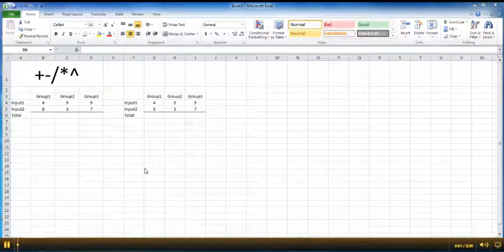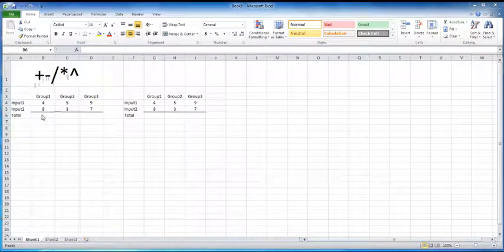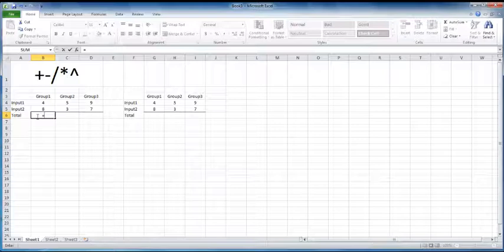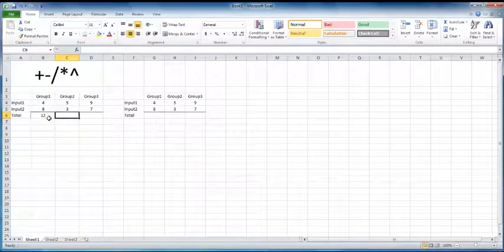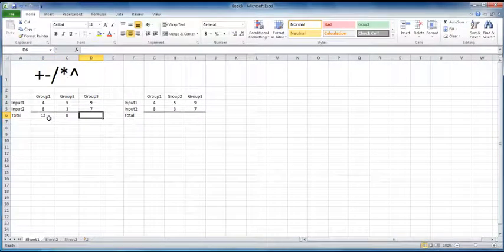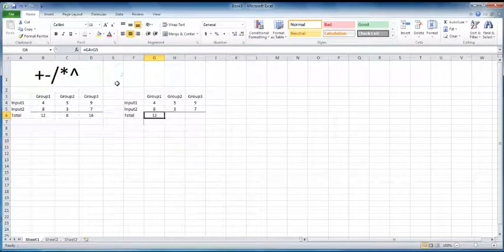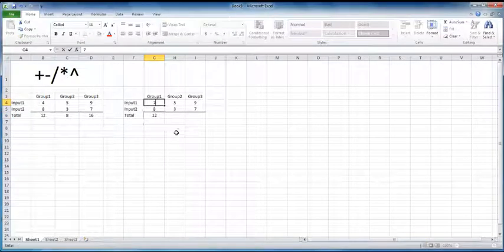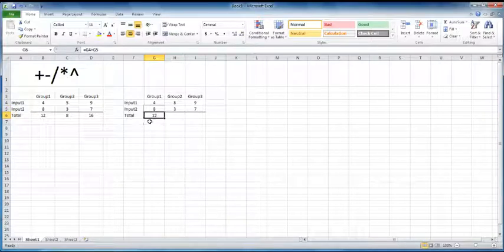Basic Excel Formulas